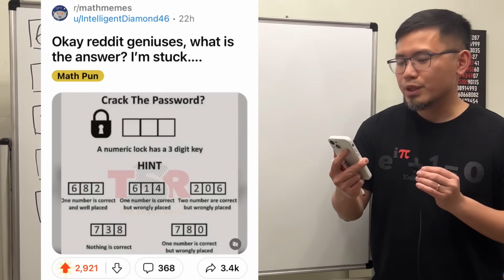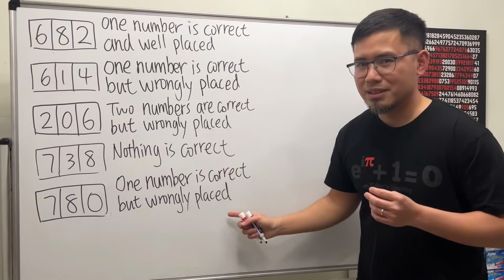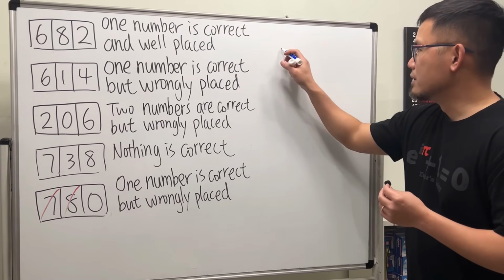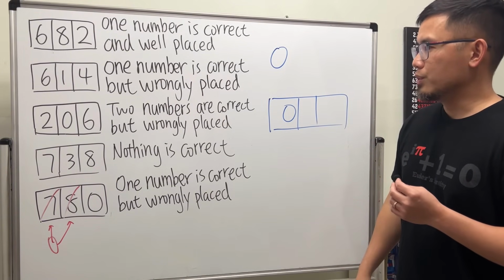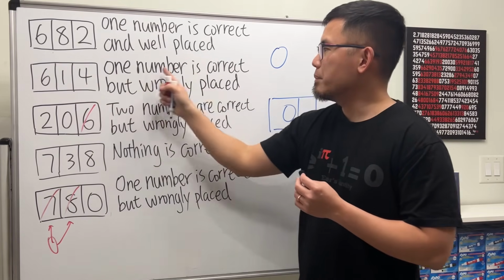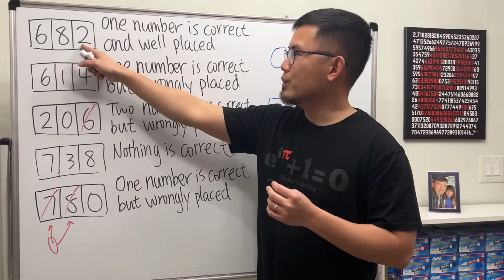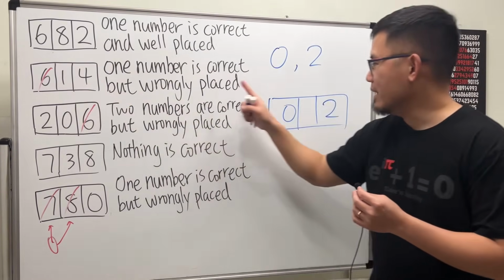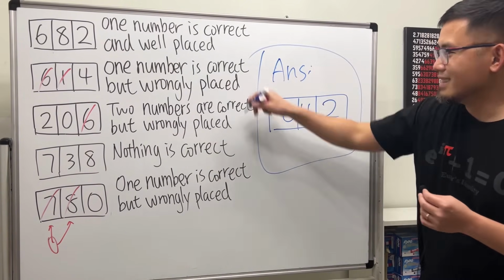Crack the passcode! I'm stuck... Reddit crack the password puzzle r/mathmemes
We have to figure out the 3-digit password based on the given hints. Can you crack the code? This question is from Reddit r/mathmemes. It's an enjoyable logical puzzle.